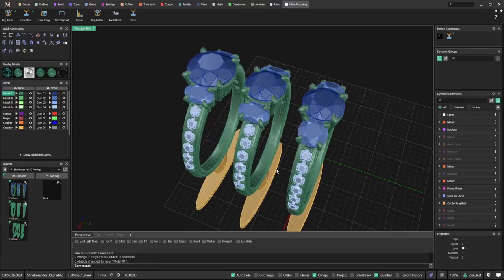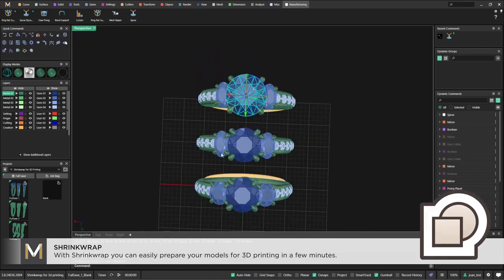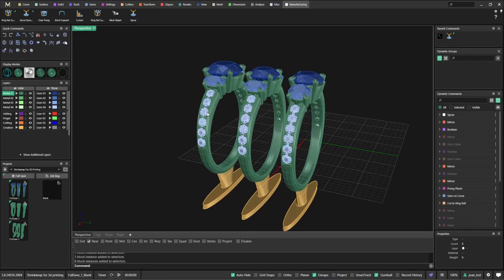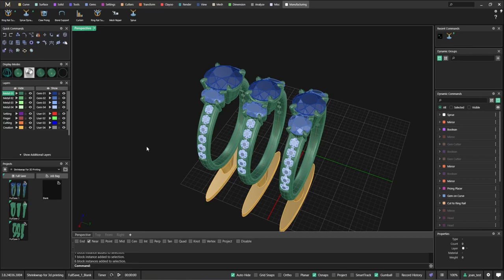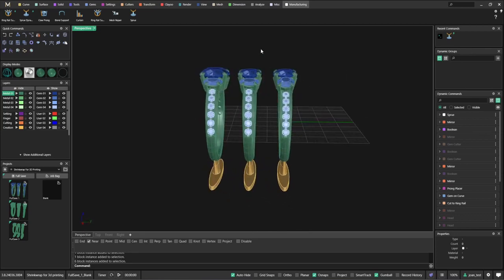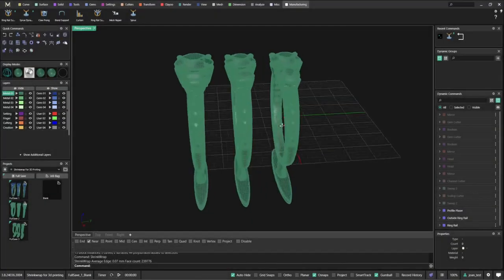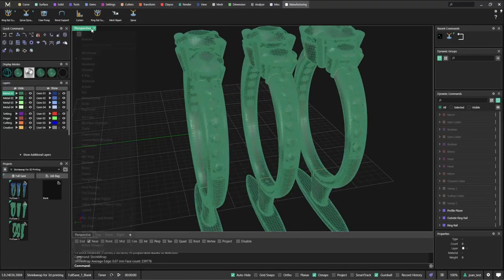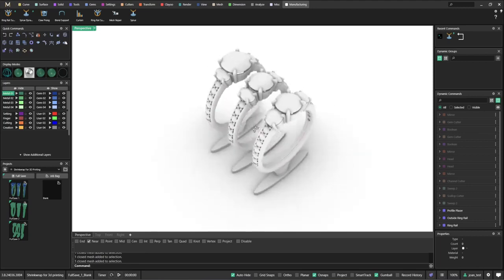MatrixGold 3.8, Neue Rhino 8 Funktionalität "Shrinkwrap"